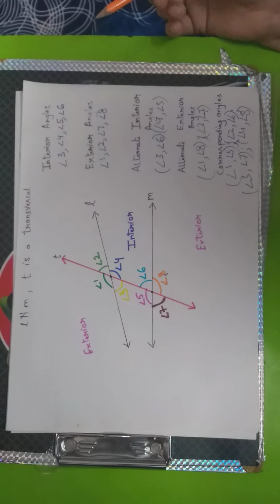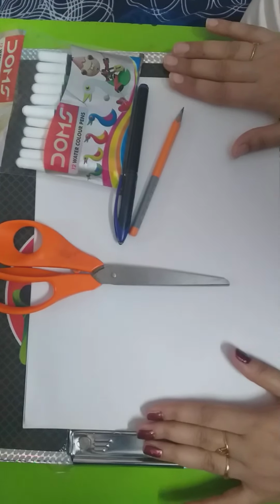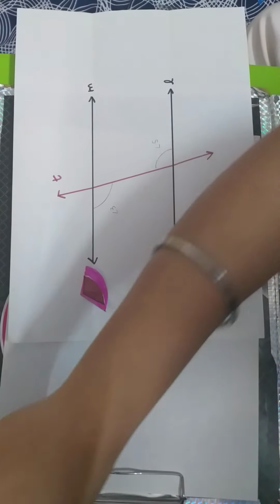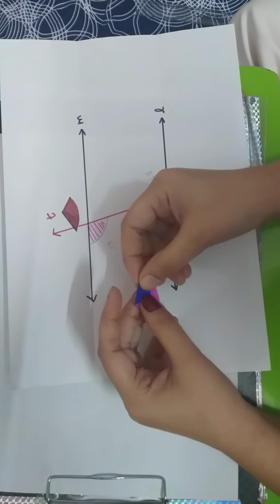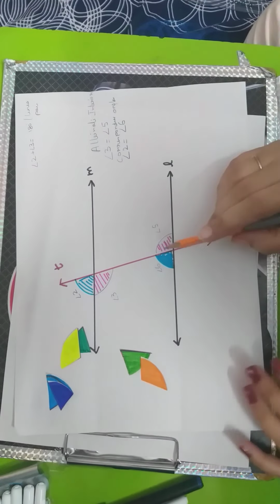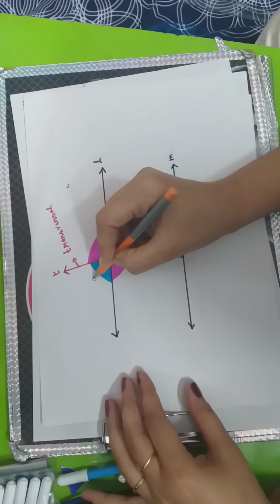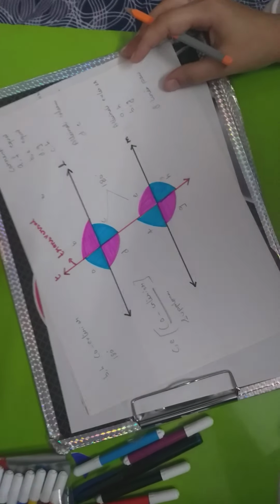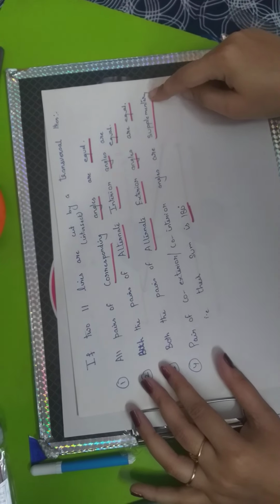Angles made on transversal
It's video